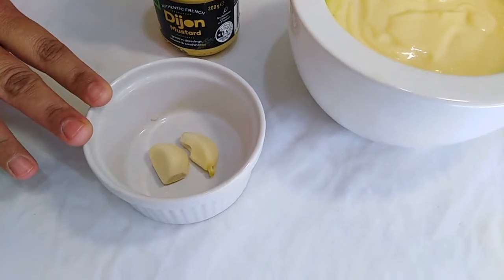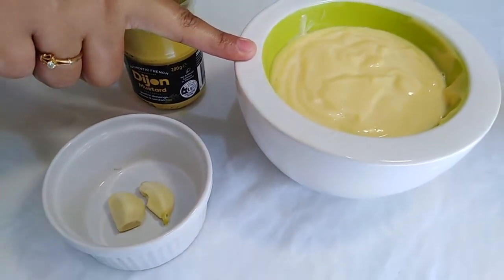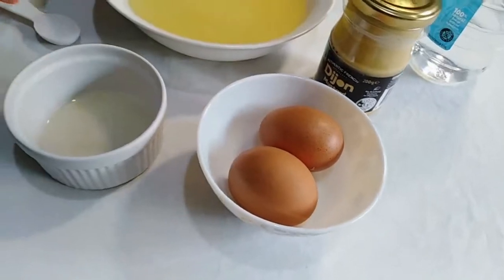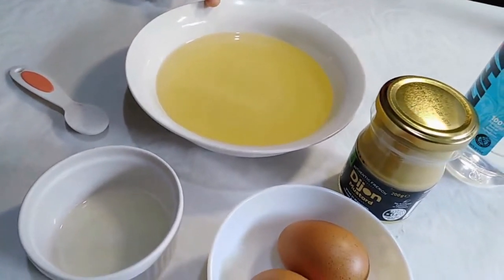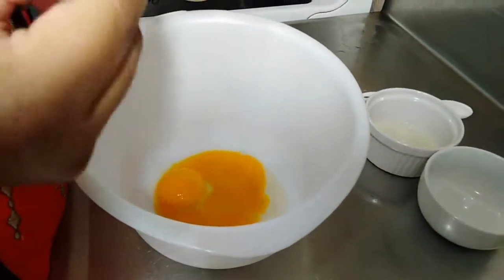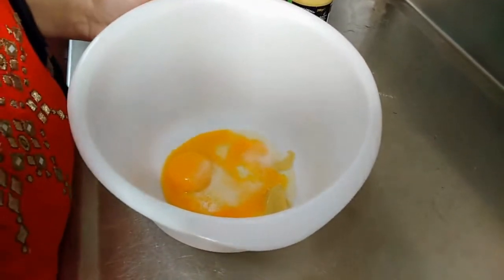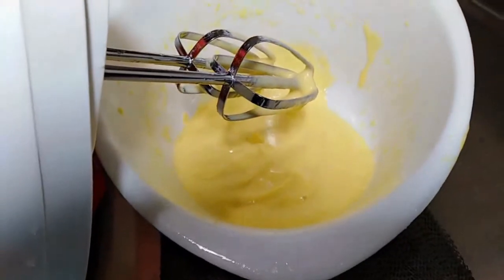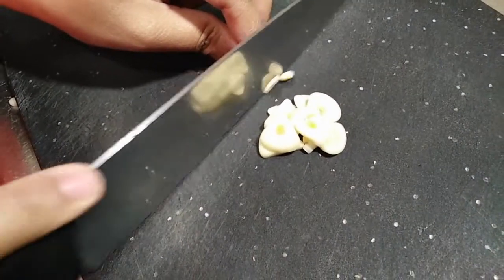Aioli- a perfect dipping sauce, kids just love it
Packing your child's lunch can be a challenge, but it doesn't have to be a chore. I know how exhausted you can be. To ensure the lunch you prepare doesn't come back untouched, make sure it includes items your child likes. That's why I am here with some of the recipes of my favorite preschool and toddler lunch ideas that are both easy and healthy.